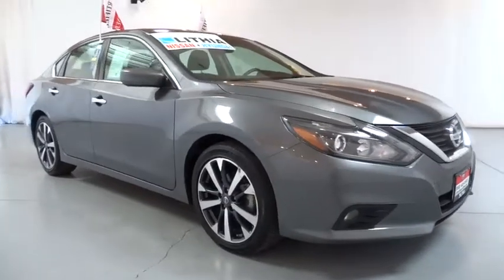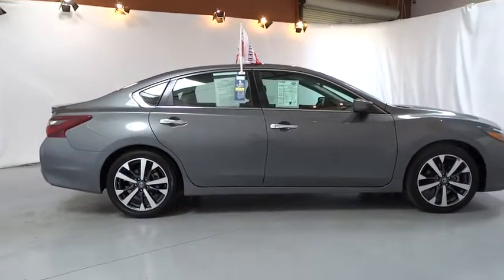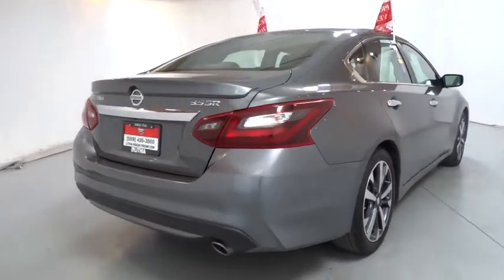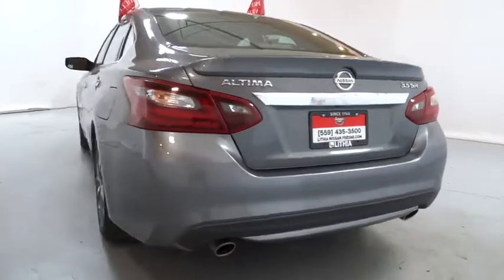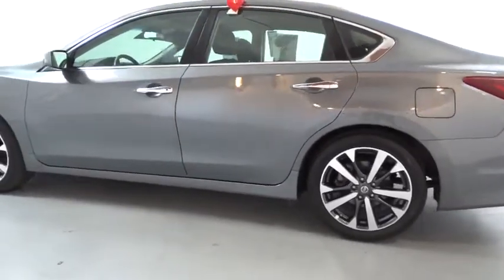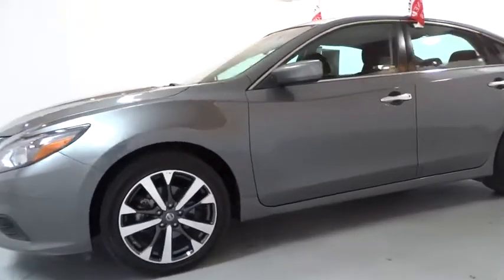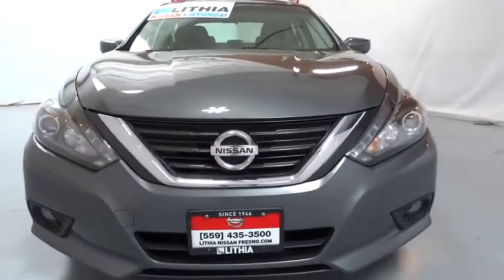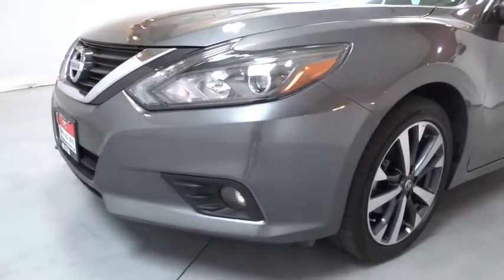2017 NISSAN ALTIMA Fresno, Bakersfield, Modesto, Stockton, Central California HC187857NR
GRAY USED 2017 NISSAN ALTIMA available in Fresno, California at Lithia Nissan of Fresno. Servicing the Bakersfield, Modesto, Stockton, Central California area.
2017 NISSAN ALTIMA 3.5 SEDAN - Stock#: HC187857NR - VIN#: 1N4BL3APXHC187857

CARFAX 1-Owner. GUN METALLIC exterior and Sport Interior interior. $200 below Kelley Blue Book!, FUEL EFFICIENT 32 MPG Hwy/22 MPG City! Bluetooth, CD Player, Keyless Start, Aluminum Wheels, Back-Up Camera, iPod/MP3 Input CLICK NOW!br /br /KEY FEATURES INCLUDEbr /Back-Up Camera, iPod/MP3 Input, Bluetooth, CD Player, Aluminum Wheels, Keyless Start. Rear Spoiler, MP3 Player, Keyless Entry, Remote Trunk Release, Child Safety Locks. Nissan 3.5 SR with GUN METALLIC exterior and Sport Interior interior features a V6 Cylinder Engine with 270 HP at 6400 RPM*. br /br /EXPERTS ARE SAYINGbr /If you're looking for a comfortable and stylish family sedan whose price is as reliable as is its reputation for value, reliability and resale, the 2017 Nissan Altima is the antidote to more mainstream family sedans like the Honda Accord and Toyota Camry. -KBB.com. Great Gas Mileage: 32 MPG Hwy. br /br /PRICED TO MOVEbr /This Altima is priced $200 below Kelley Blue Book. br /br /SHOP WITH CONFIDENCEbr /CARFAX 1-Owner AutoCheck One Owner br /br /WHY BUY FROM USbr /Lithia Nissan of Fresno sells new and used Nissan cars, Nissan trucks & Nissan SUVs in Fresno, CA. We have a strong and committed sales staff with many years of experience satisfying our customers' needs. Feel free to browse our inventory online, request more information about vehicles, set up a test drive or inquire about financing! br /br /Pricing analysis performed on 5/1/2018. Horsepower calculations based on trim engine configuration. Fuel economy calculations based on original manufacturer data for trim engine configuration. Please confirm the accuracy of the included equipment by calling us prior to purchase. br /